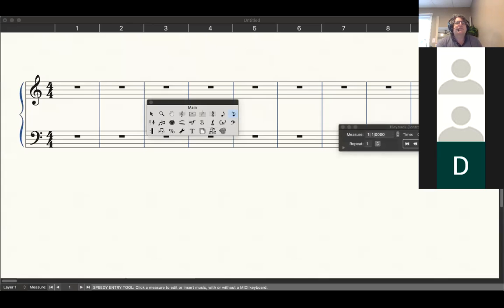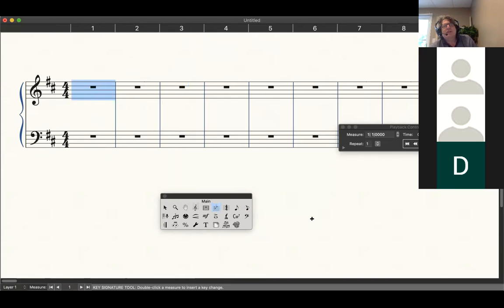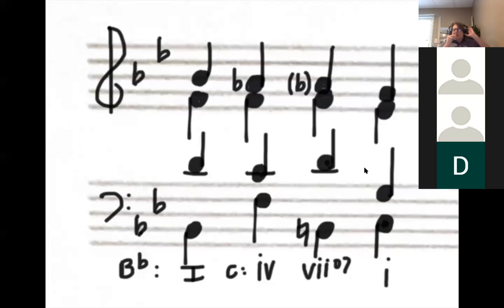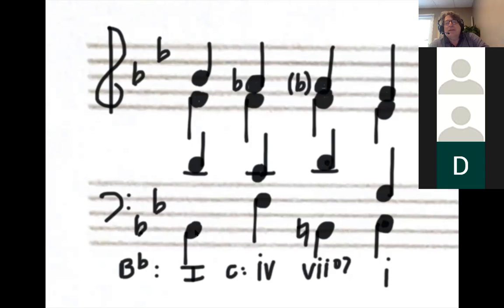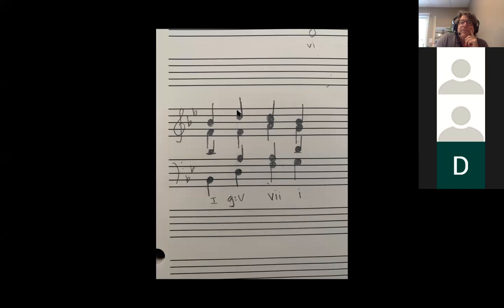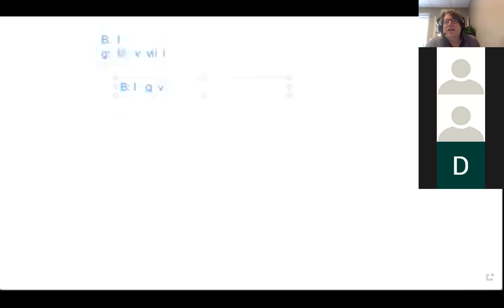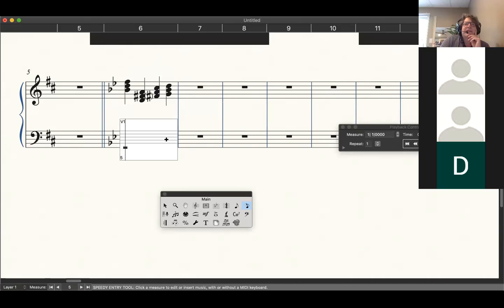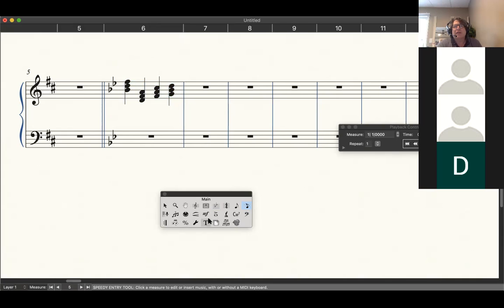05 07 21 Beginning Theory III Class